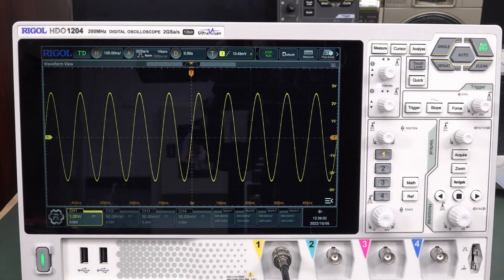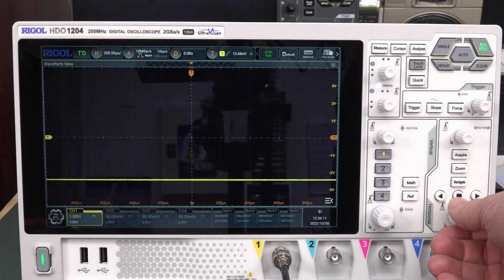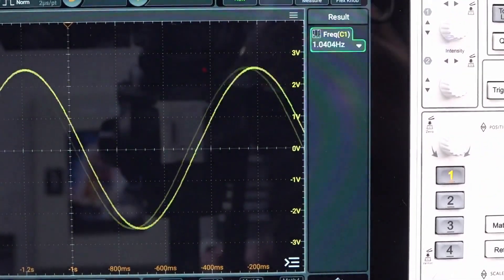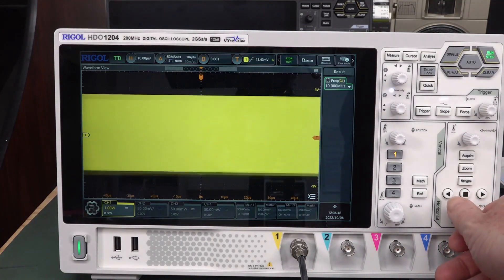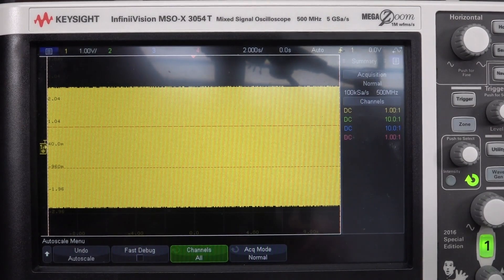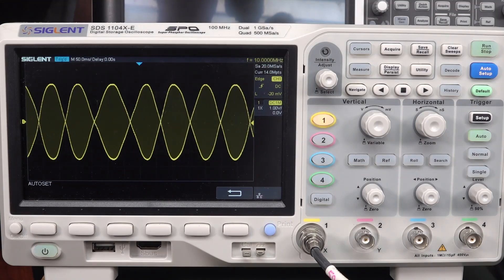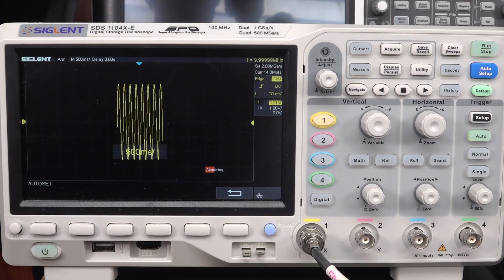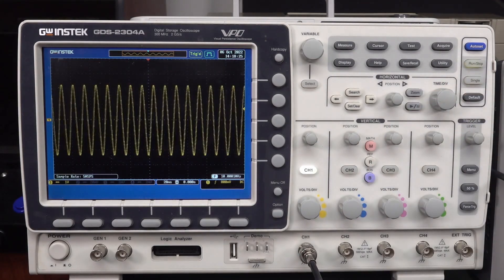Oscilloscope Anti Alias?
Testing Rigol, R&S, Tek, Siglent, Keysight and GW Instek for anti-aliasing on a 10MHz input signal.
Short extract from the Rigol HDO1000 video.